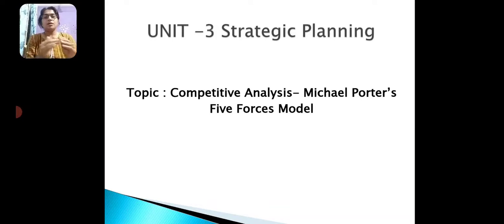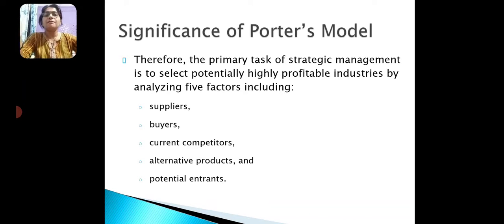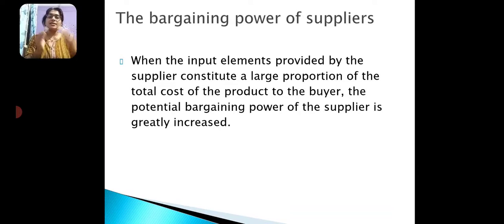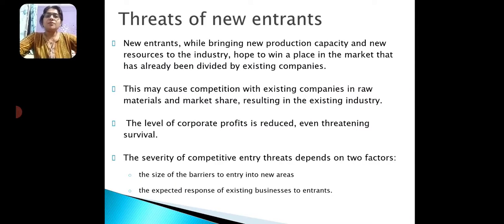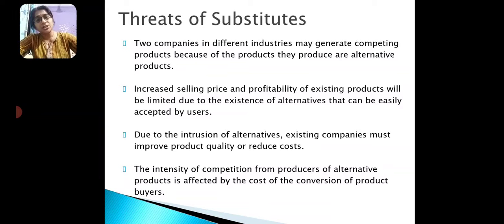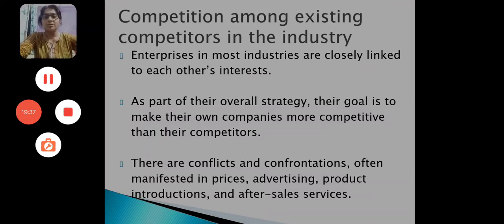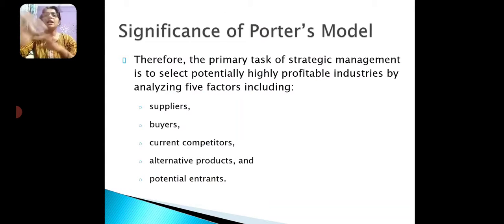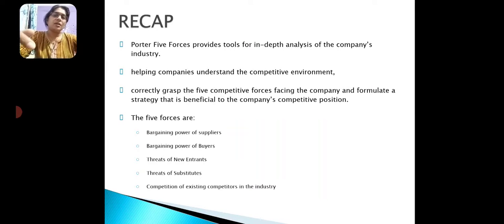strategic management unit 3 session 34